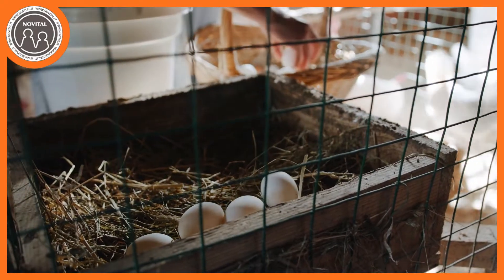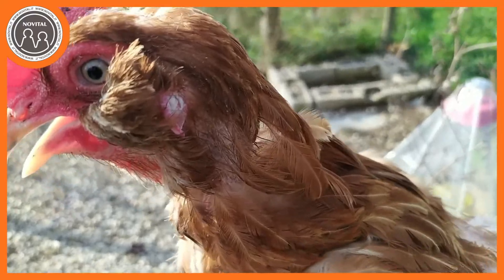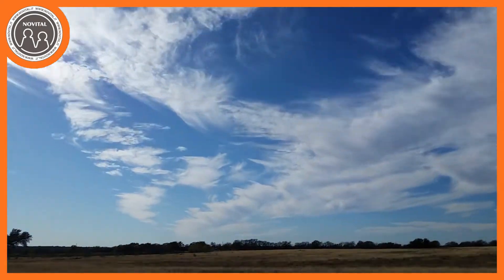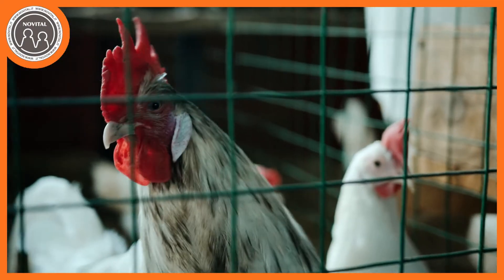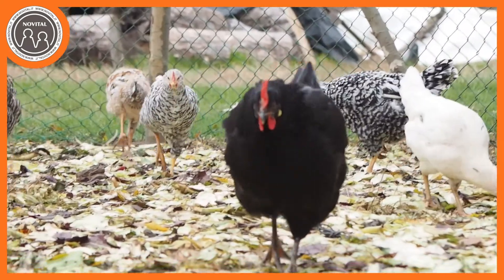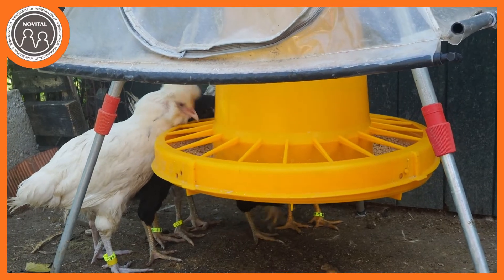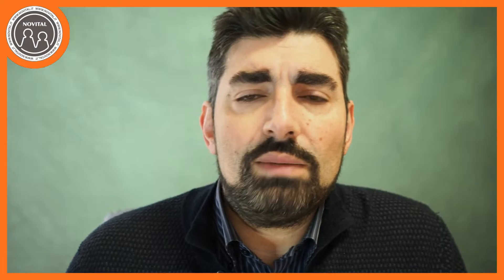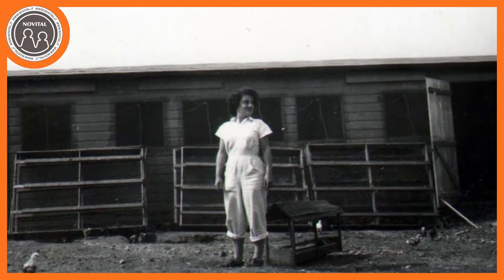Perché le galline non fanno uova (e come rimediare)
Perché le galline non fanno uova? in questa stagione tanti allevatori alle prime armi si trovano ad avere poche galline in deposizione e si preoccupano della cosa. Si tratta invece di un fenomeno naturale in questo periodo, e il nostro collaboratore Andrea Mangoni ci parla del perché accade e di cosa possiamo fare per ridurre i tempi di "stop" delle nostre galline.